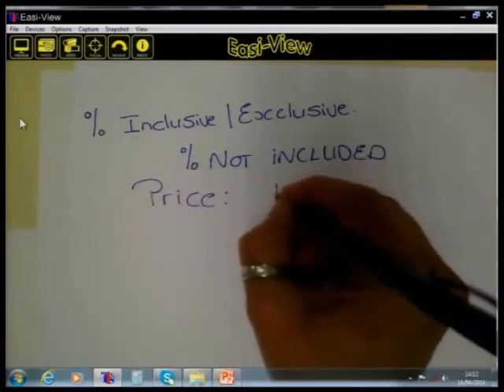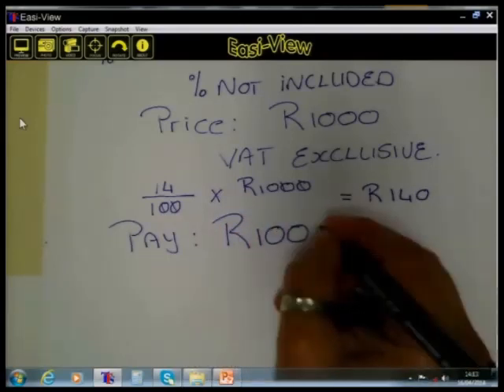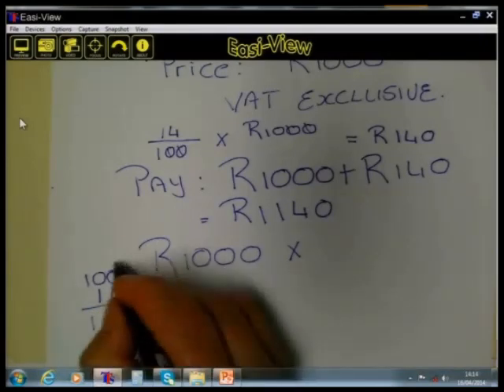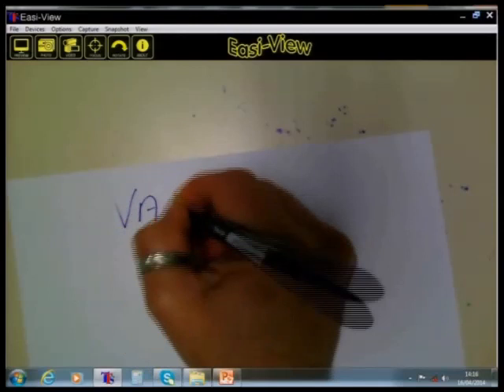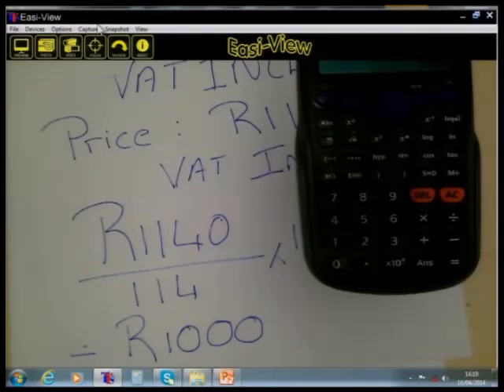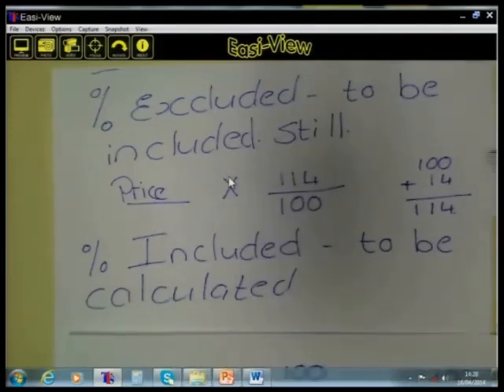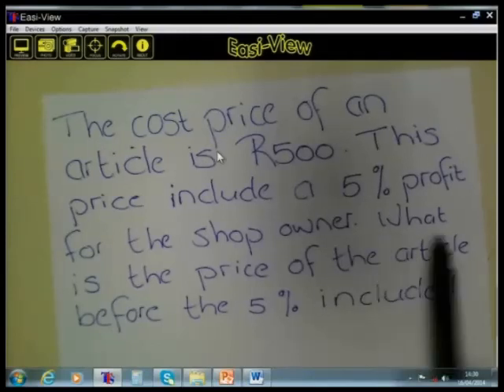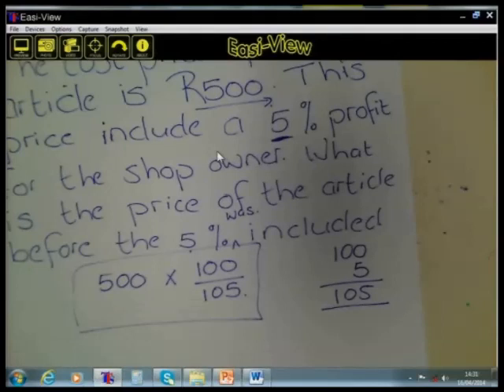Persentage Inclusive & Exclusive - Maths literacy